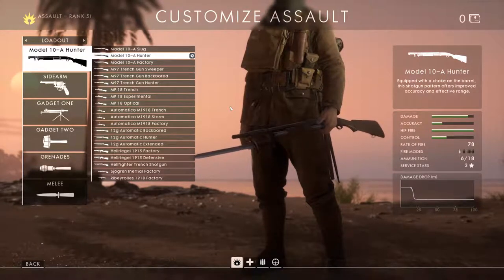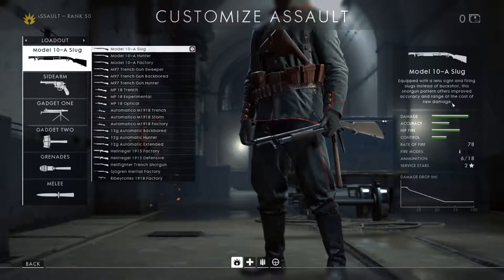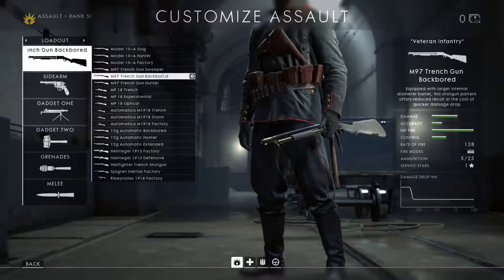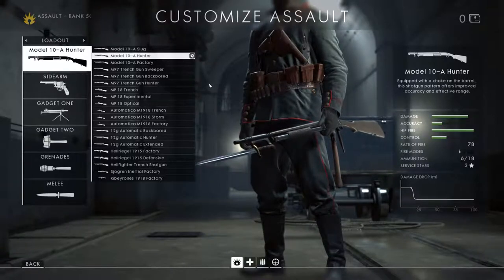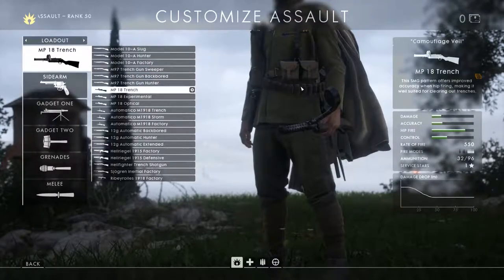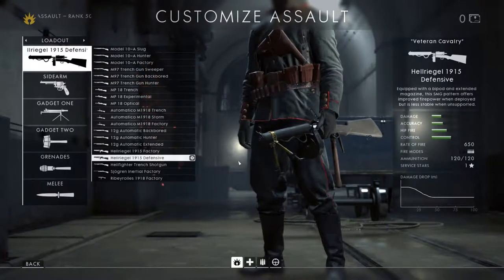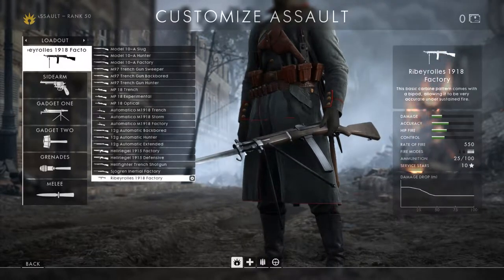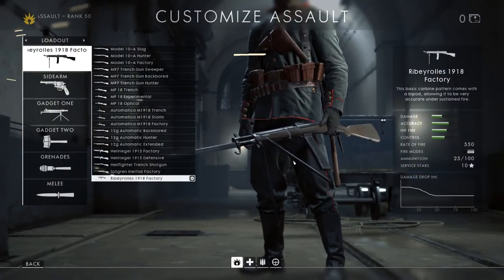Battlefield 1 Guides: 4 - Assault Detailed Weapons Comparison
Comparison of Assault class primaries. A summary of the underlying mechanics and properties to help you pick the perfect weapon for you, your next spawn and your playstyle.
Thanks to symthic.com for their amazing amount of data which underlies most of what I talk about here.